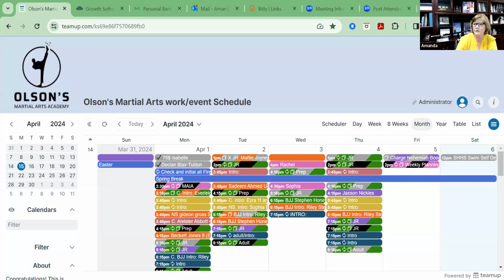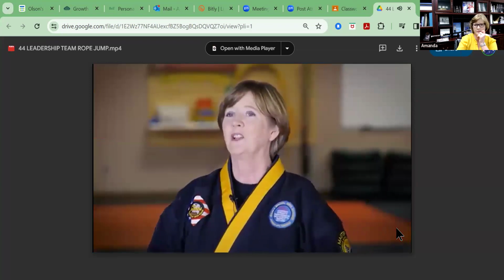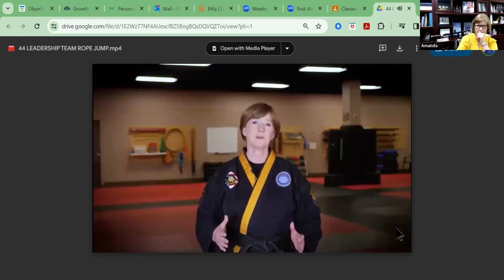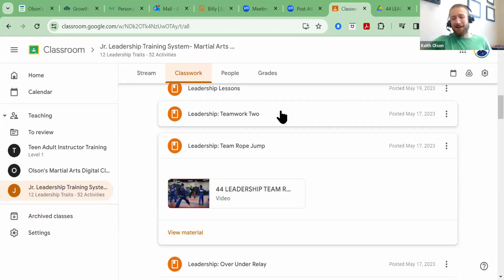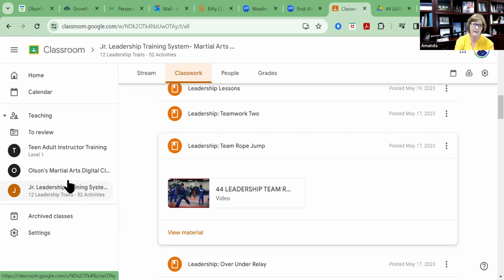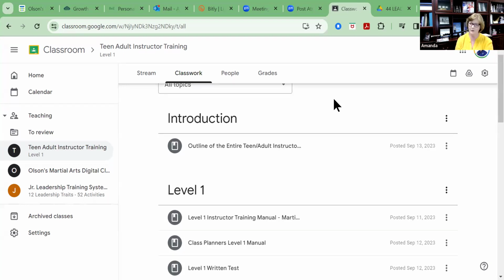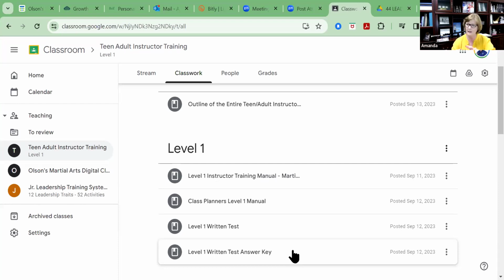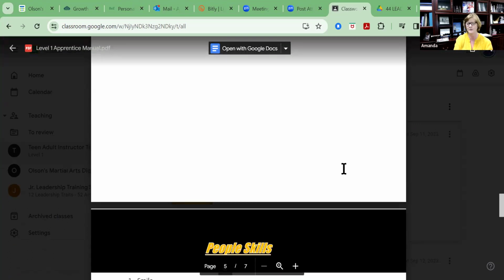User Friendly Leadership Program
Amanda and Keith give you insight into their background, experience and passion in this first Leadership Training Academy podcast. Our goal is to help you create instructors and leaders to help you grow your school, build leaders you can trust and create a strong group of people to teach classes.
A systematic plan to create the instructors and leaders you want and need in your academy.  Don't find yourself in a desperate situation and end up loosing students because an unqualified instructor was teaching a class.
Emergencies happen, be prepared and feel confident your staff has everything under control. Vacation? With a great staff, you can take off and be confident things will run smooth while you are away. Our tested and proven program can make this happen for you. It's easy - Plug and Play- Start Today.